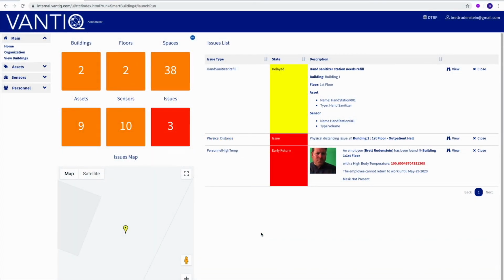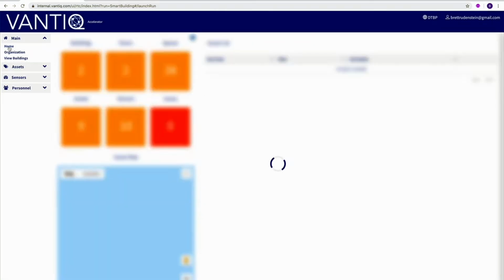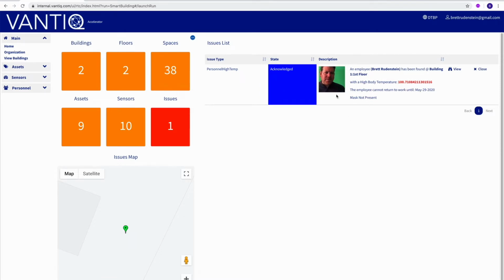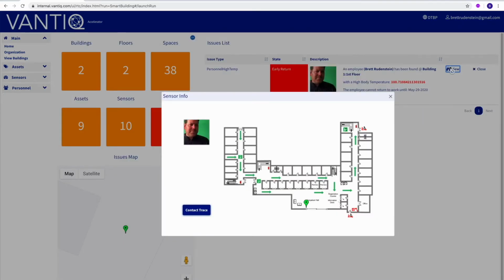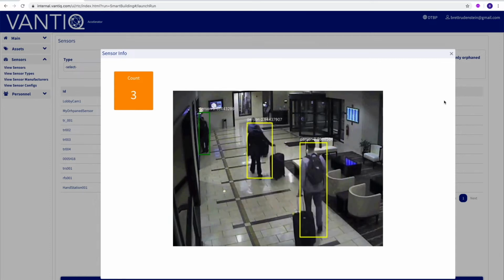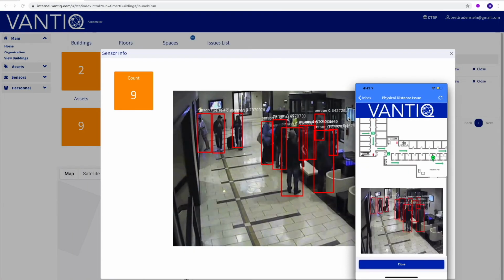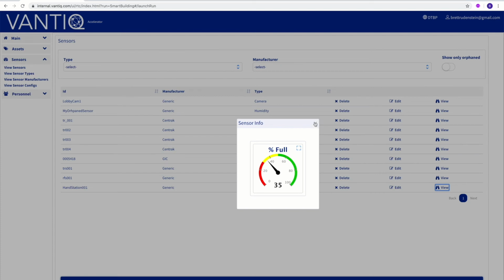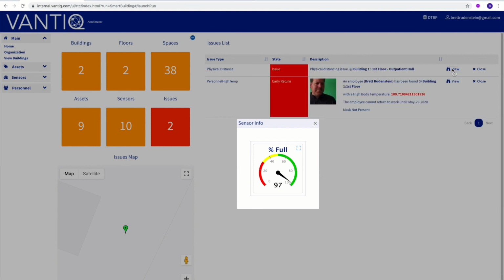VANTIQ Back-to-Work Accelerator Demo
Brett Rudenstein, Vice President Sales Engineering and Services at VANTIQ introduces and demos VANTIQ's Back-to-Work Accelerator.

The Back-to-Work Accelerator is a new add-on product that runs on top of the standard VANTIQ platform.  It is a framework of components and features that supports the rapid development and customization of COVID-19 solutions.